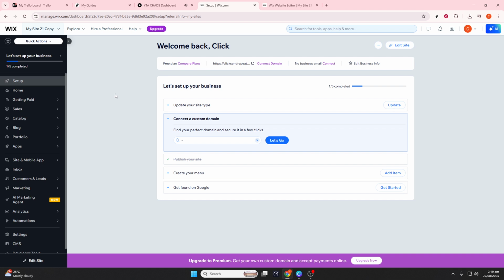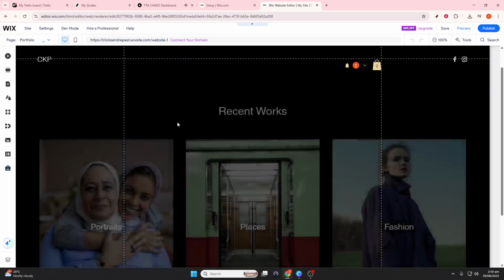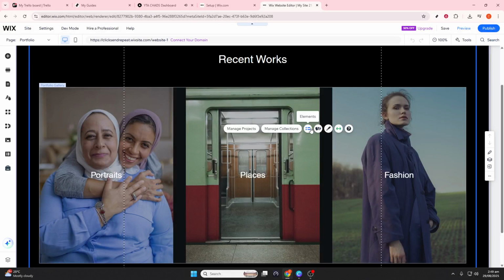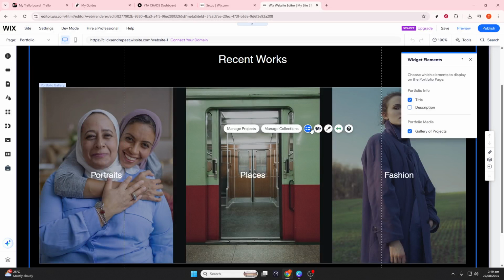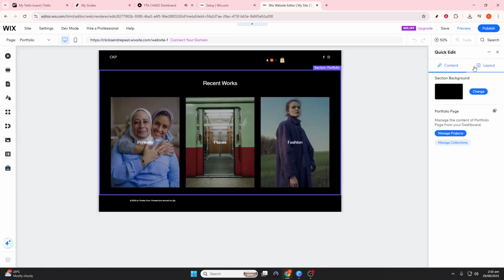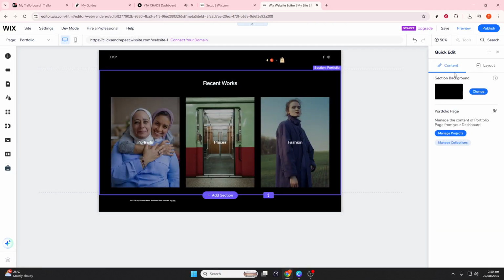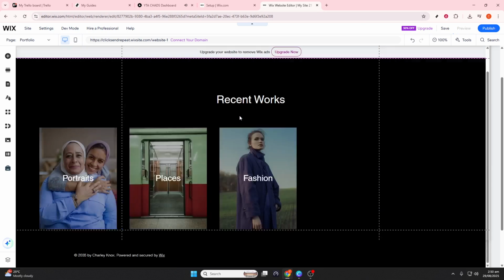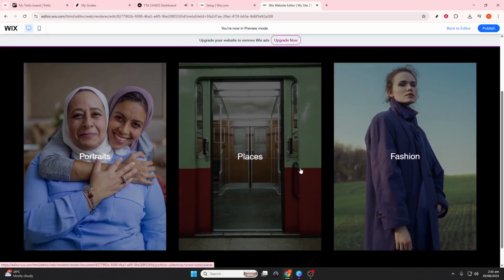How To Use The Inspector Panel In Wix Studio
Want to master website design in Wix Studio? In this comprehensive 2025 tutorial, we show you how to use the Inspector Panel in Wix Studio step by step. Learn how to access advanced settings, adjust element properties, customize layouts, and fine-tune your website design like a pro. Whether you’re a beginner building your first site or an experienced designer looking to streamline your workflow, this guide covers all the tips and tricks to make the most of the Inspector Panel. We also demonstrate how to manage layers, tweak styles, and optimize your site for responsiveness and aesthetics. Watch now to unlock the full potential of Wix Studio’s Inspector Panel and take your website design skills to the next level!